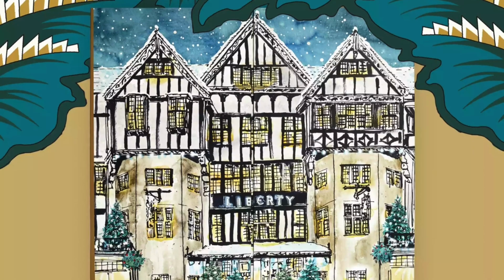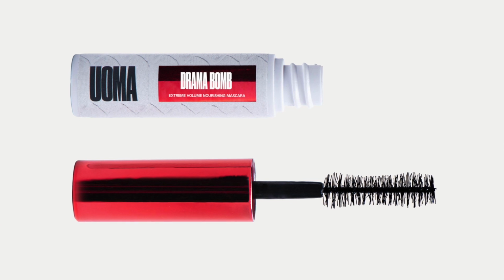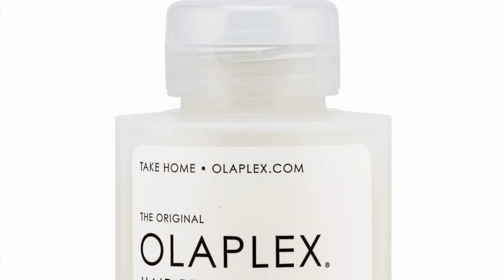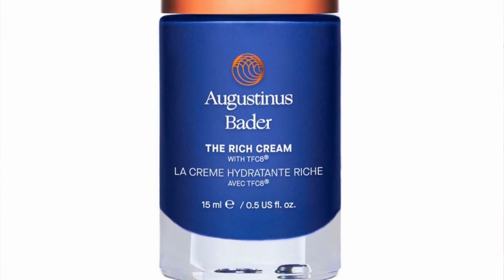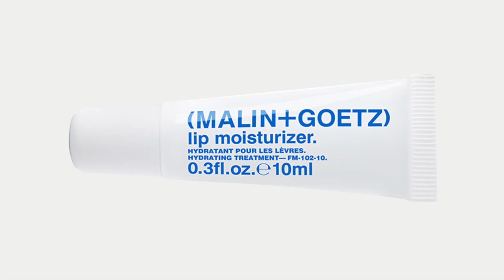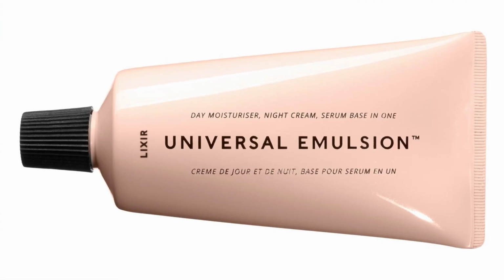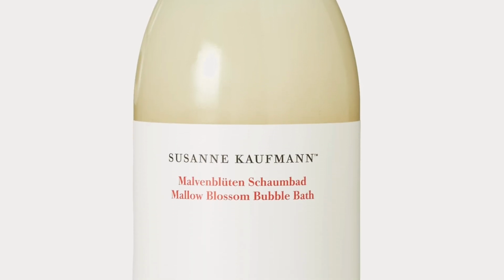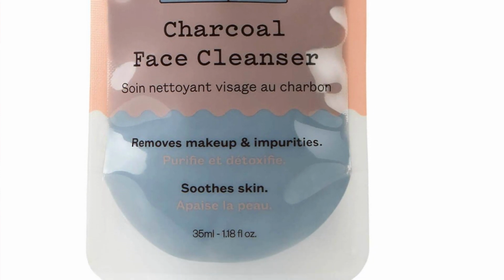LIBERTY BEAUTY ADVENT CALENDAR 2021 PRICE BREAKDOWN, SPOILERS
Liberty has replaced the Charlotte Mensah Manketti Hair Oil sample with a £15 voucher, owing to Covid. As usual, this comes in AFTER I publish.
Here are spoilers of the Liberty Beauty AdventCalendar 2021, with a price-breakdown, and my thoughts. Also includes a comparison to Net-a-Porter, and... a SING-ALONG! More info further below.

CONTENTS OF THE LIBERTY Adventskalender 2021
Uoma Beauty Drama Bomb Extreme Volume Mascara Mini in Black
Le Labo Another 13 Eau de Parfum 15ml
Olaplex No.3 Hair Perfector 100ml FULL SIZE £26
Votary Brightening Hyaluronic Serum 50ml FULL SIZE £75
Davines MoMo Conditioner 75ml
Augustinus Bader The Rich Cream Vegan 15ml £65
QMS Medicosmetics Intensive Eye Care Cream 15ml £120
Dr Sebagh Serum Repair 20ml FULL SIZE? 50ml is full size. Even 5ml retails at £20
Aromatherapy Associates Clear Mind Roller Ball 10ml FULL SIZE
Malin + Goetz Lip Moisturiser 10ml FULL SIZE
REN Clean Skincare Ready Steady Glow Daily AHA Tonic 100ml
Dermalogica Multivitamin Power Firm 15ml FULL SIZE £49
Surratt Expressioniste Brow Pomade
Lixirskin Universal Emulsion 30ml Full is 100ml, also retails at 50ml
Charlotte Mensah Manketti Hair Oil 15ml REPLACED BY A £15 VOUCHER
Omorovicza Perfecting Lip Balm 10ml FULL SIZE £34
Susanne Kaufmann Mallow Blossom Bath 30ml
Hair by Sam McKnight Happy Endings Nourishing Balm 50ml
Trish McEvoy Beauty Booster Moisture Stick
Frank Body Charcoal Face Cleanser 35ml
Vilhelm Parfumerie Dear Polly, Morning Chess, Mango Skin Eau de Parfum 3 x 2ml
Olverum Bath Oil 15ml
111Skin Hyaluronic Acid Aqua Booster 20ml FULL SIZE £85
Decree SOS Revitalising Eye Mask
Liberty Starburst Print Small Wash Bag £20?

► Pat McGrath
► Sephora (US only)
► Ulta (US only)